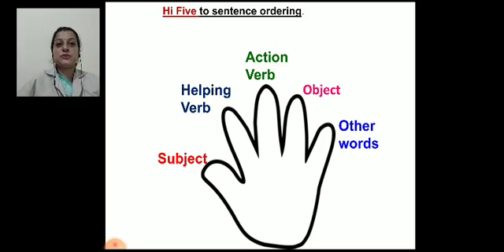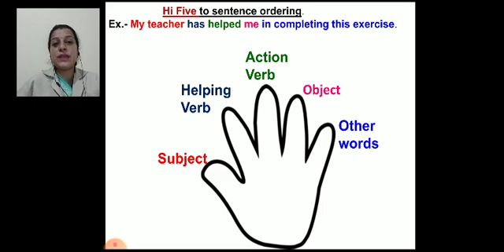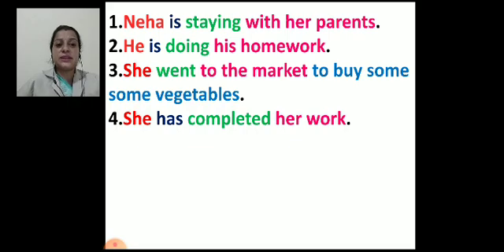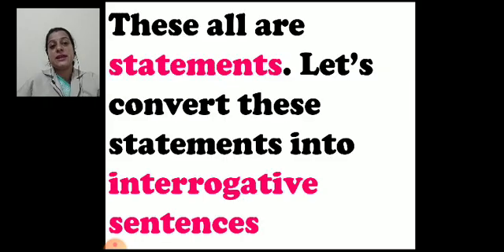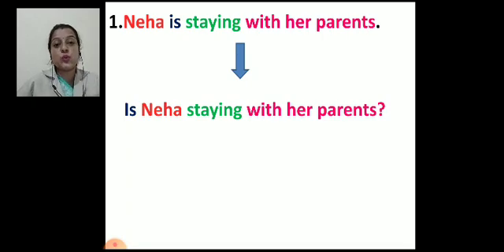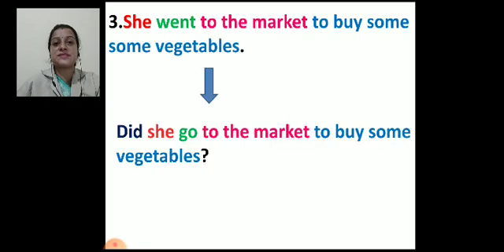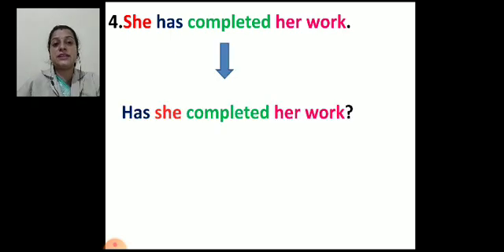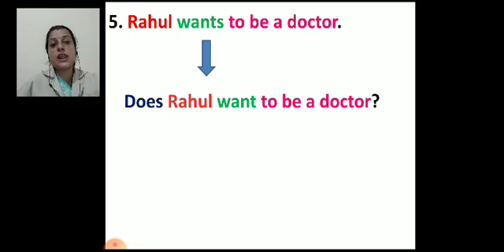SENTENCE ORDERING & CONVERSION FROM STATEMENTS TO INTERROGATIVE SENTENCES